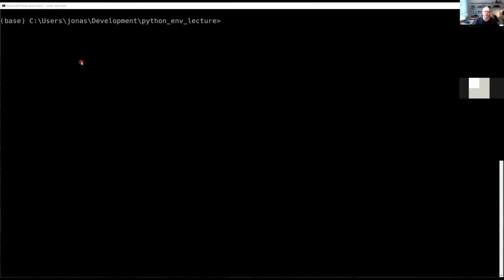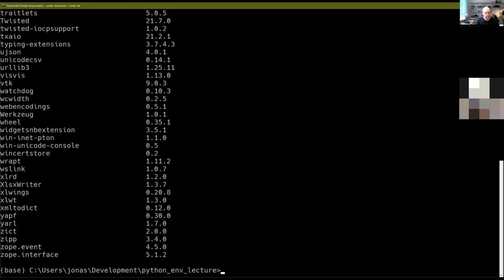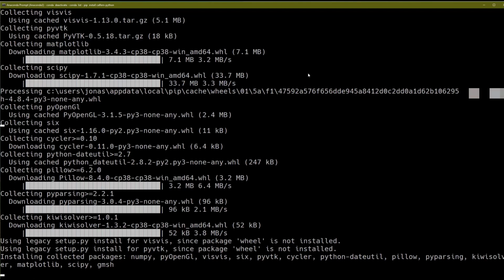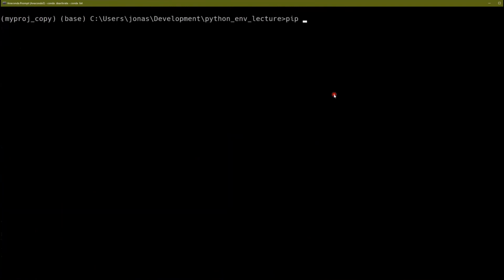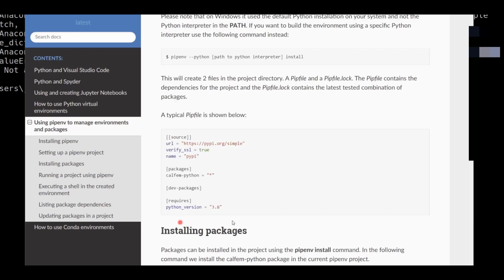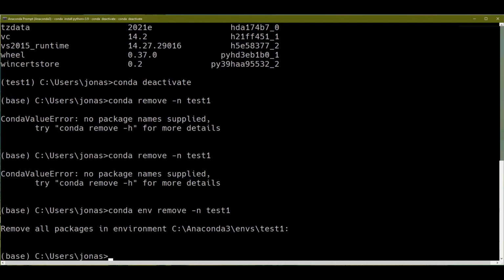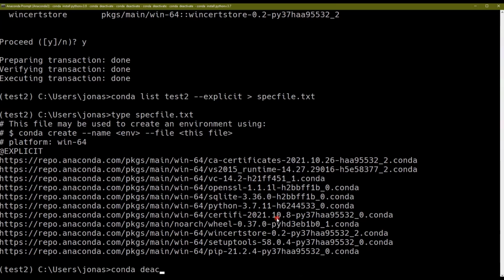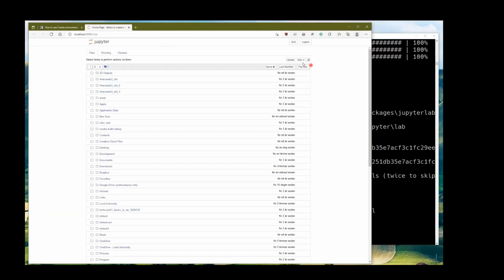Lecture 9 - Managing Python environments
Python environments